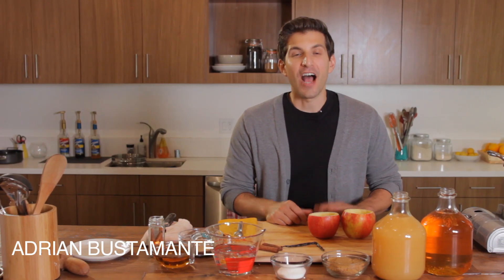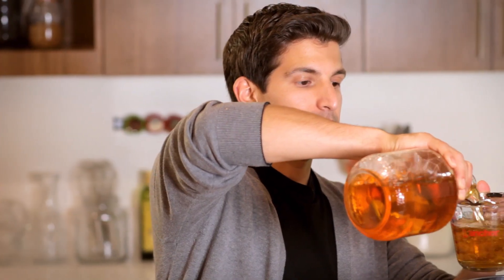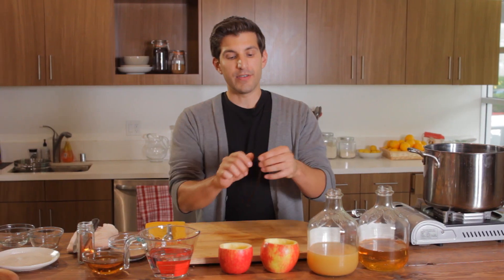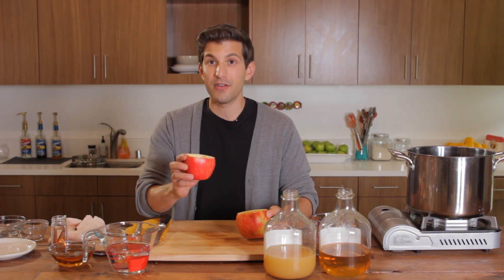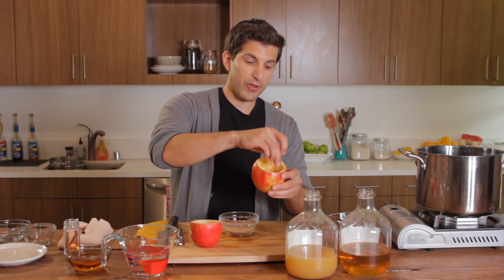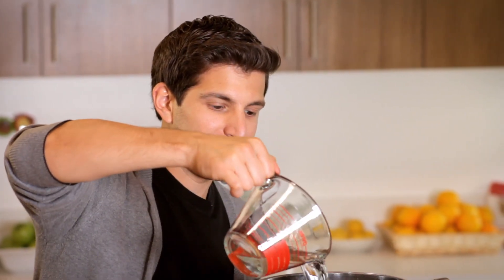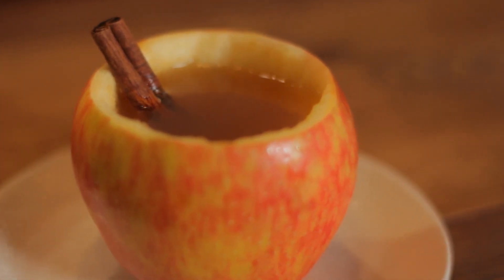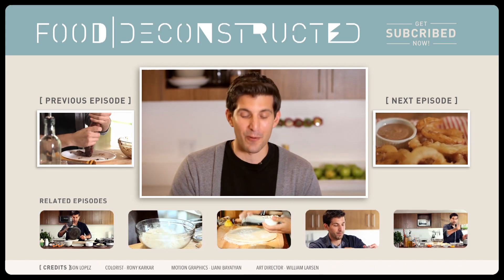Apple Cider - Food Deconstructed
Join our email list and get exclusive recipes, awesome members-only videos, and incredible behind the scenes insights: goo.gl/xN4Sq

On a cold winter day, there's nothing better than hot apple cider with rum. On today's episode of Food Deconstructed, chef Adrian Bustamante demonstrates a delicious, soothing cider recipe with an apple pie twist.